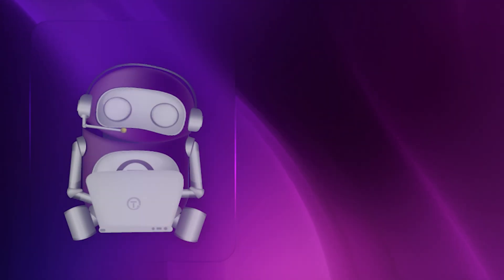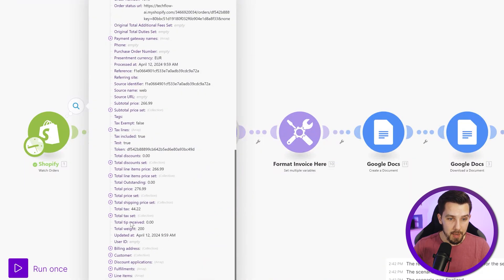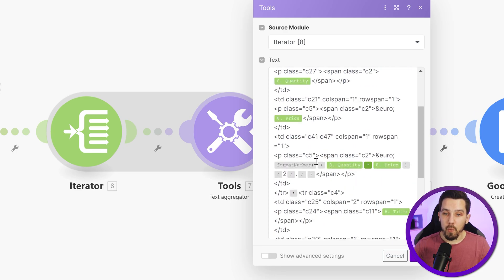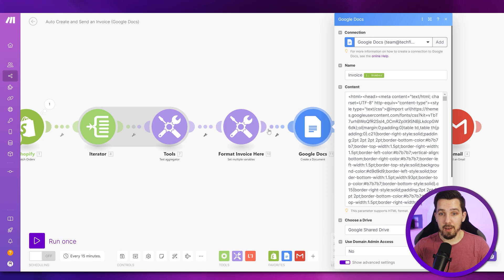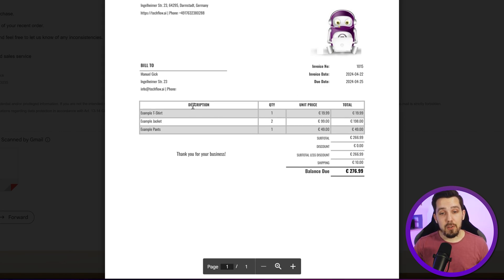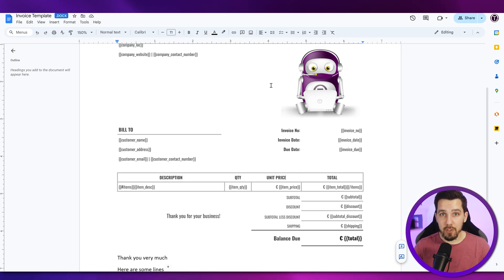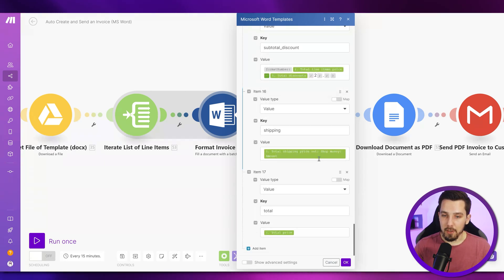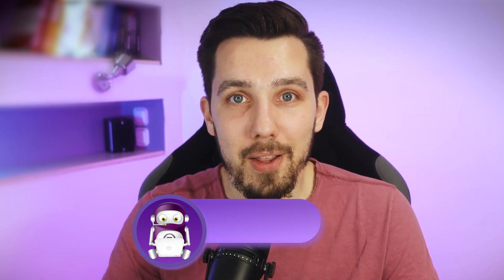Auto Create and Send an Invoice: Streamline Your Billing Process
Discover how to auto create and send an invoice effortlessly!

In this video, we'll show you step-by-step how to streamline your billing process using Make. Learn how to set up dynamic invoice creation, customize your invoices, and send them as PDFs directly to your customers.

Perfect for businesses looking to save time and improve accuracy in their billing operations.

00:00 Introduction
00:51 Shopify Test Orders with Multiple Line Items for Demo
01:26 Using HTML for Dynamic Elements
01:54 Creating Dynamic Invoices
02:40 Iterating and Aggregating Line Items
04:13 Downloading and Sending the Invoice as PDF
04:35 Using Set Multiple Variables for Formatting
06:00 Viewing the Generated PDF
06:40 Using Word Templates for Pagination
06:50 Setting Up Word Templates
08:01 Fill a Document with Batch Data Module
09:52 Viewing the Word-based PDF
10:10 Demonstrating Pagination in Word Invoice
10:40 Conclusion